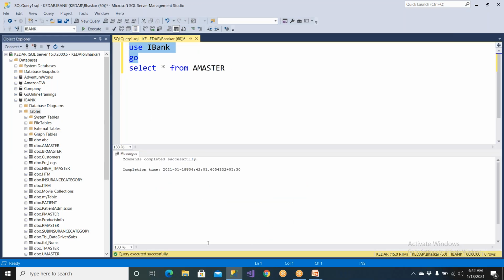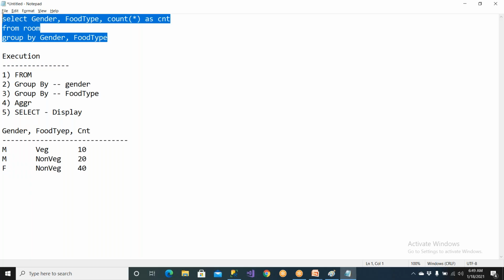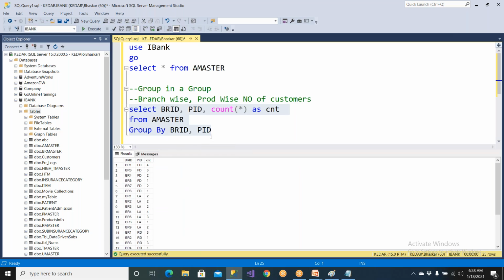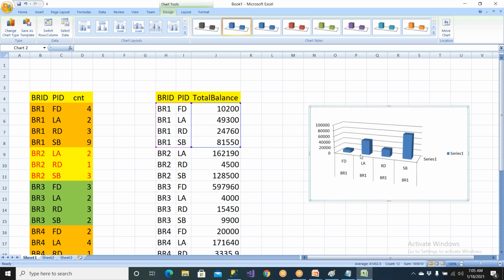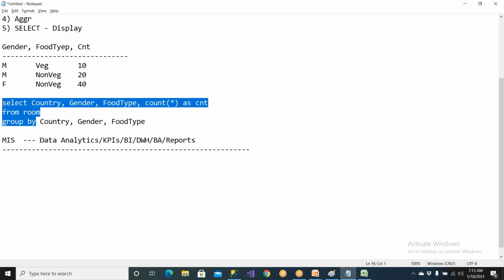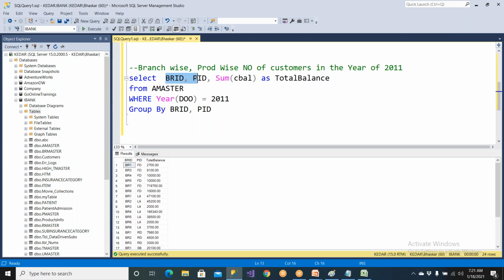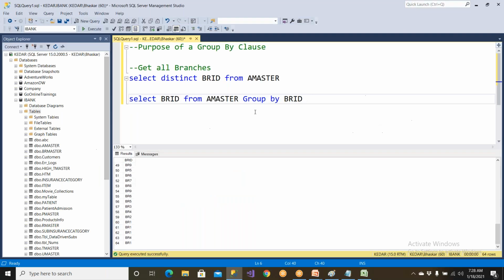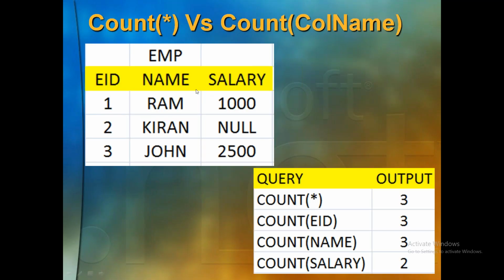TSQL Session 20 SQL Server Group in a Group and Distinct Queries